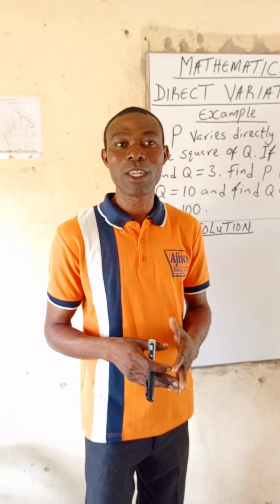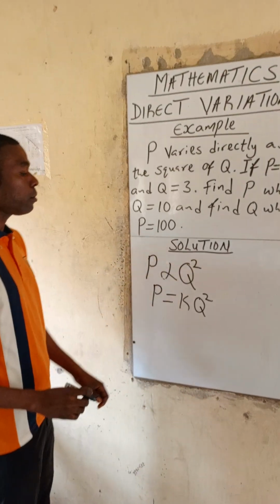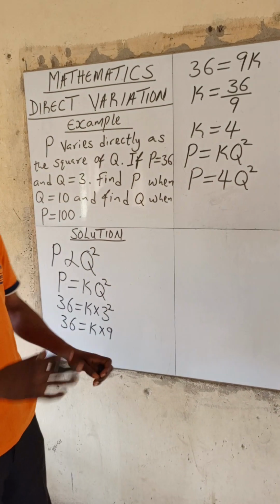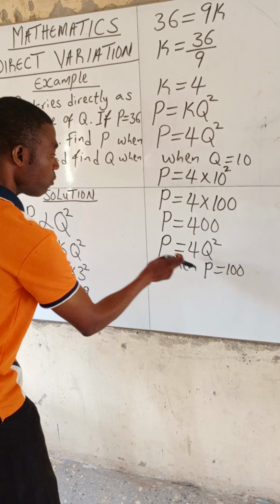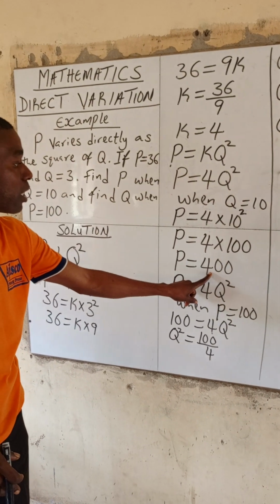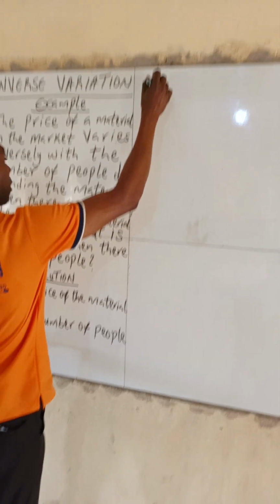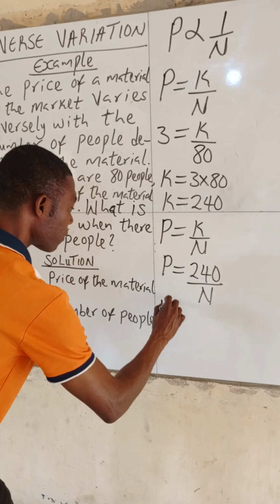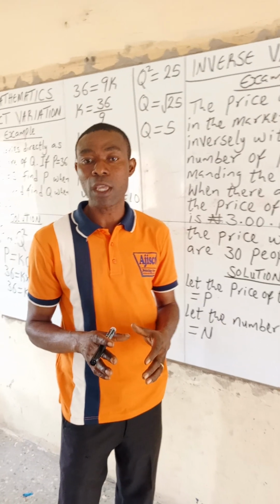DIRECT AND INVERSE VARIATION SOLVED EXAMPLES (YOUNG TIMO INTELLECTUAL EDUCATIONALIST)